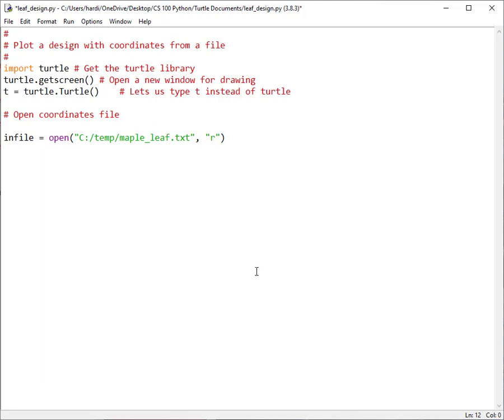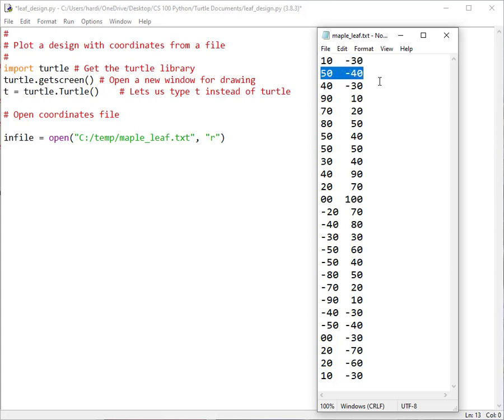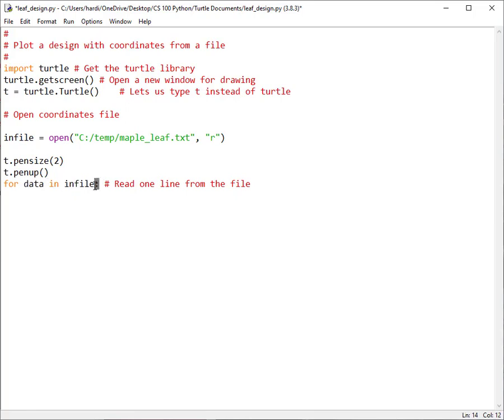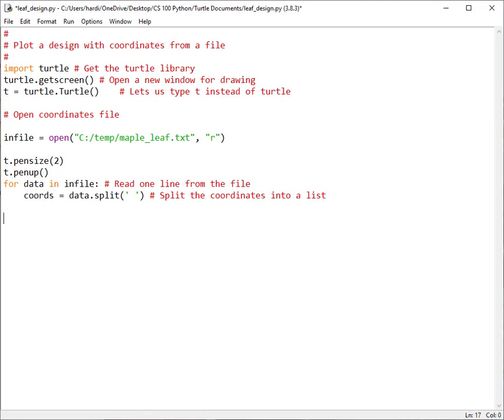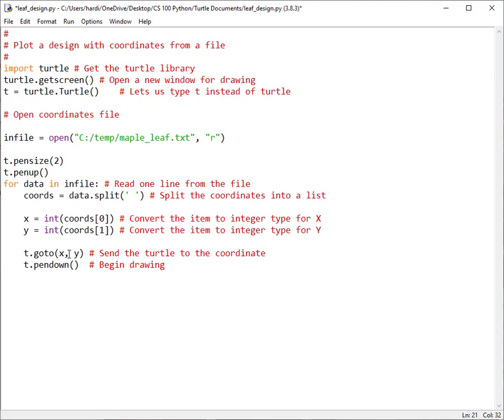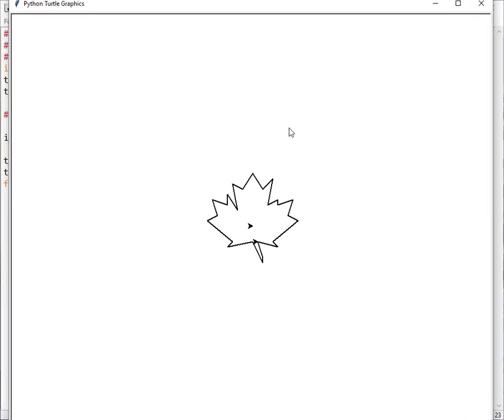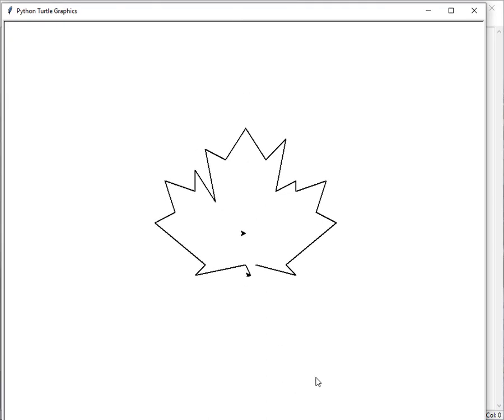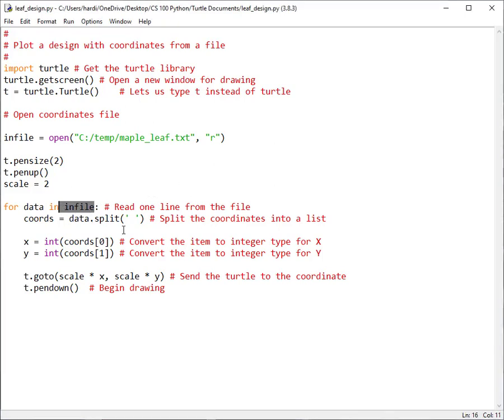Python Turtle Graphics Maple Leaf Design Exercise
Python file input, lists and the for loop combine with the Turtle Graphics library to produce a maple leaf design.